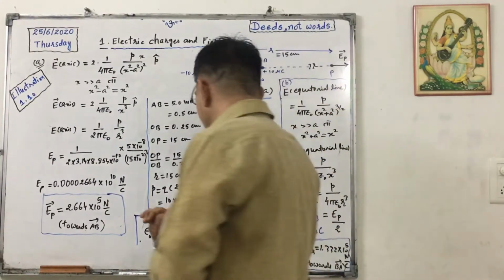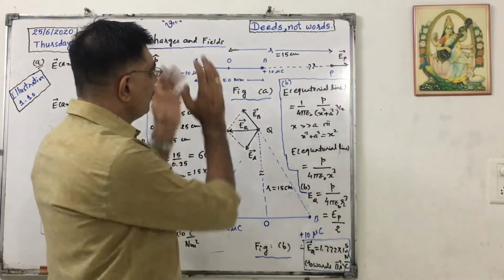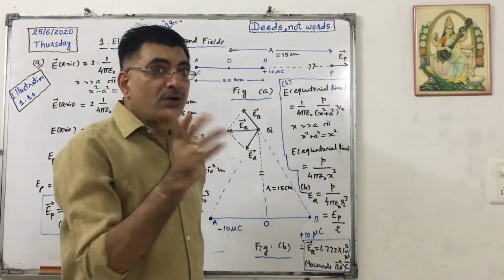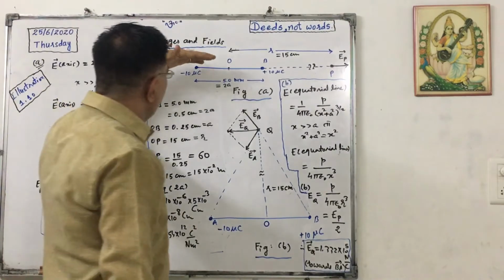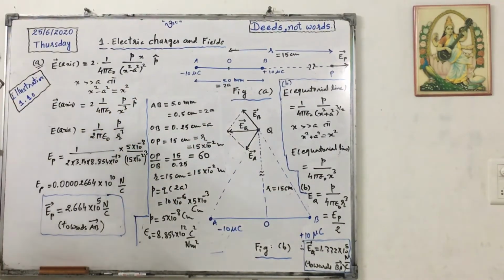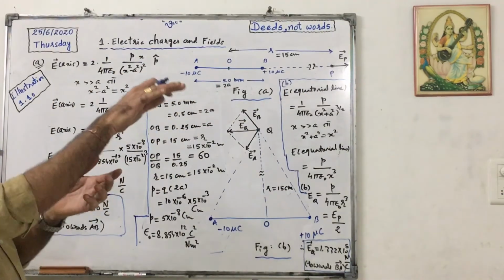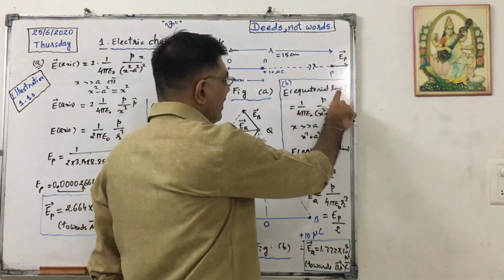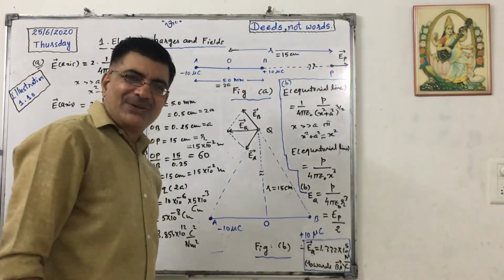Std 12(Physics): NCERT Text Illustration 1.10: Electric Charges and Fields: By Sir Ujjaval Dholakia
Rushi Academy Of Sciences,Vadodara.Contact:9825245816